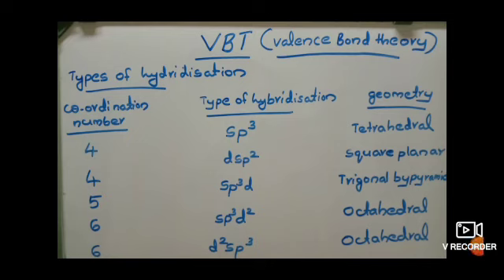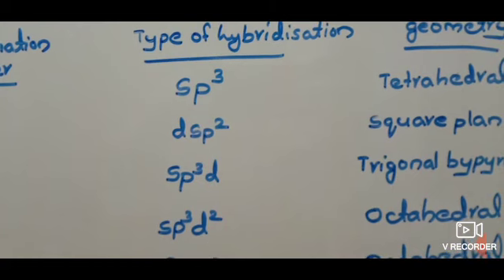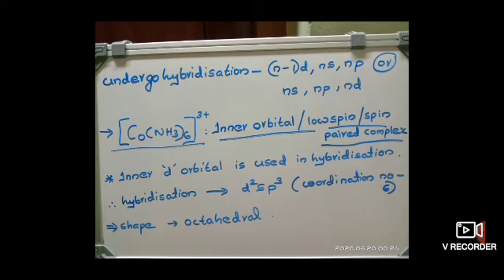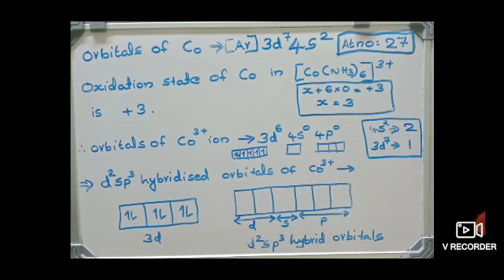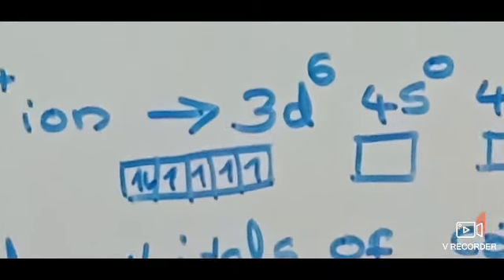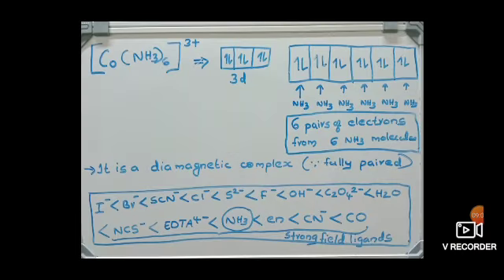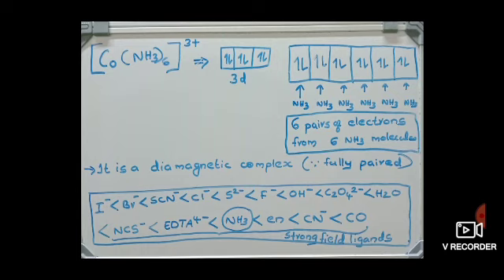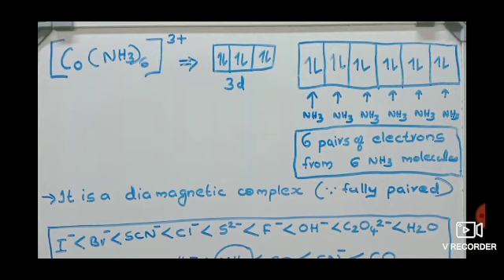Bonding in coordination compounds - VBT (part1)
Class 12 ,chemistry  unit 9 coordination compounds